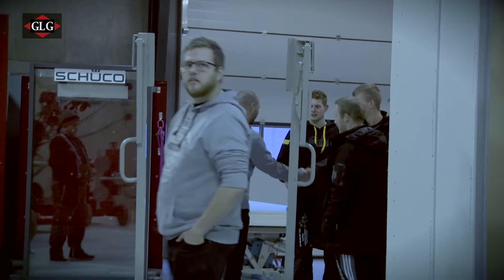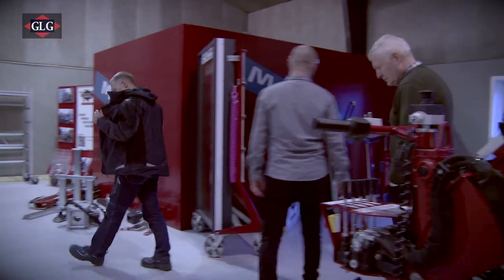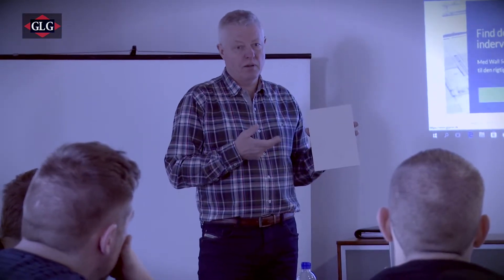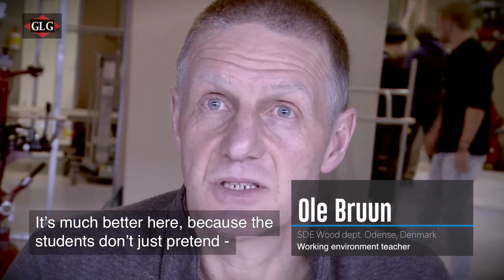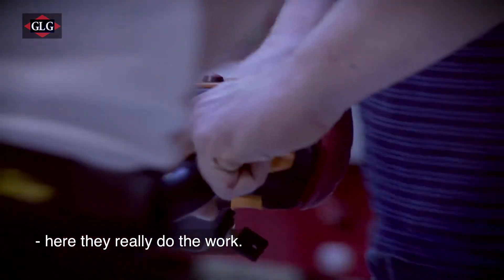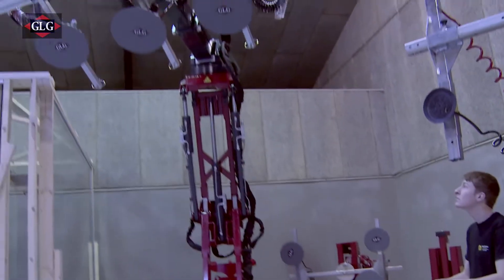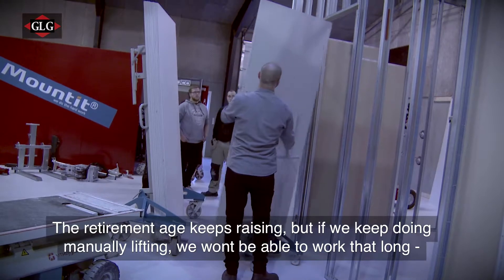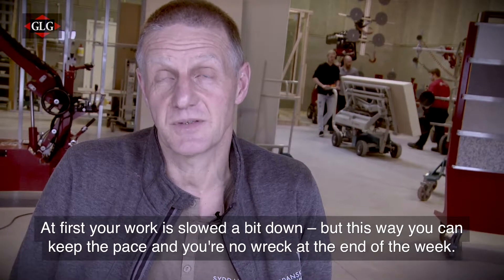Watch your back! - How glaziers last longer - by Global Lift Group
Global Lift Group opens Northern Europe's first training center with lifting and mounting equipment for plaster boards and windows in Denmark. Glass lifts and mounting equipment for plaster boards can save the health of many, says Danish working environment teacher Ole Bruun.

Produced by Documentary.dk for Global Lift Group DK/CAN